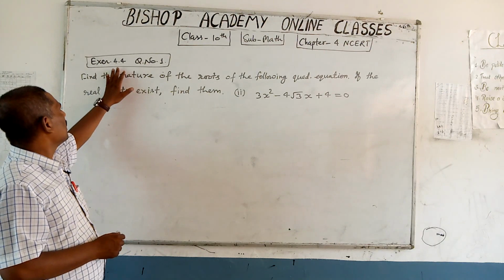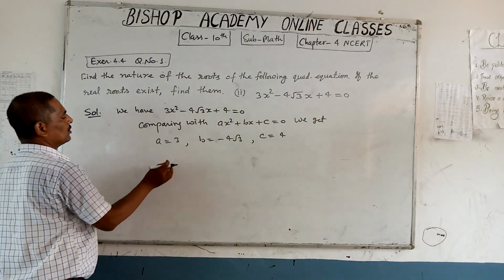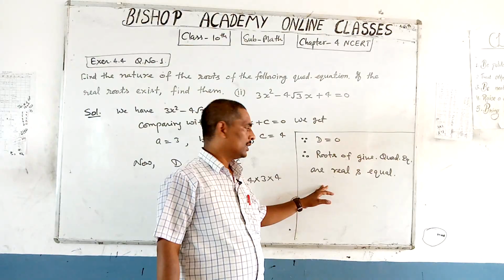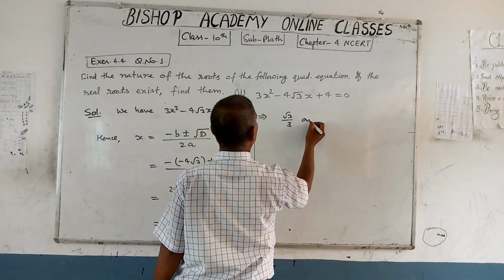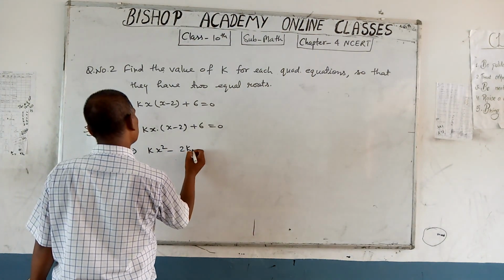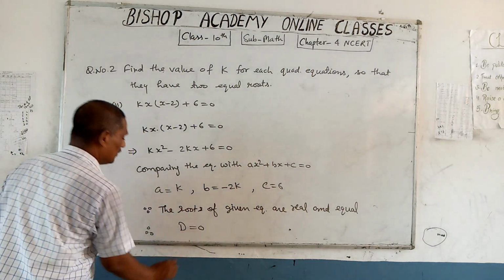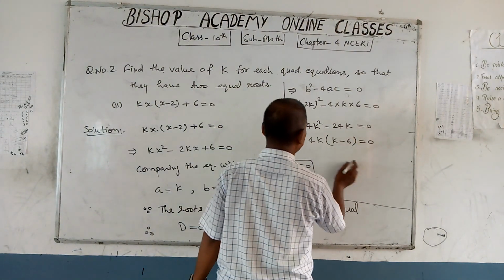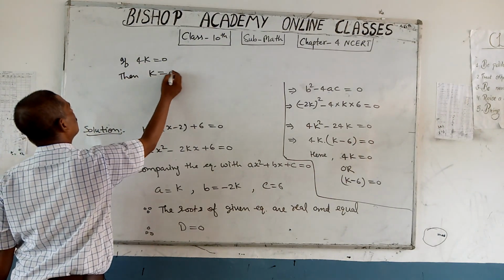MATHEMATICS | CLASS 10 CBSE | CHAPTER 4 | QUADRATIC EQUATIONS (PART 7)